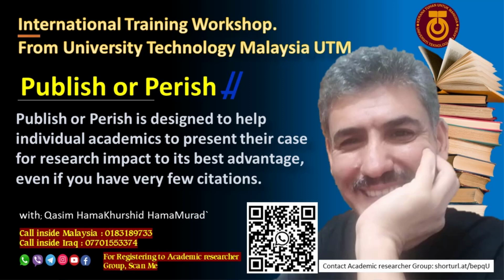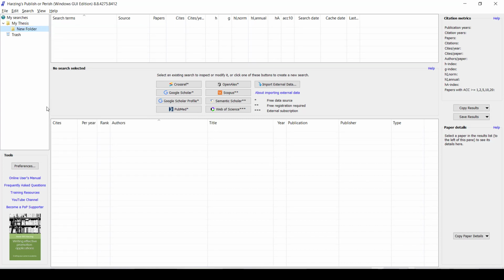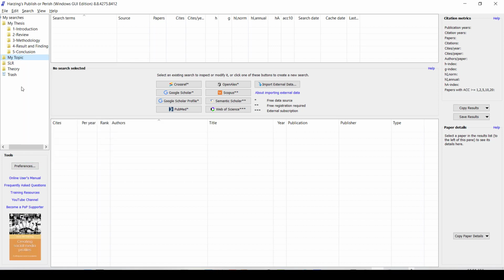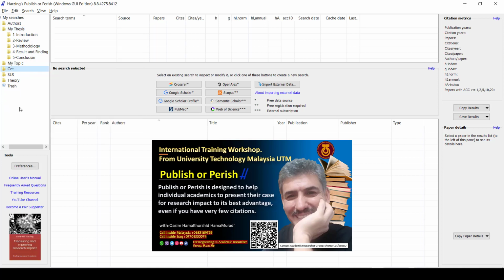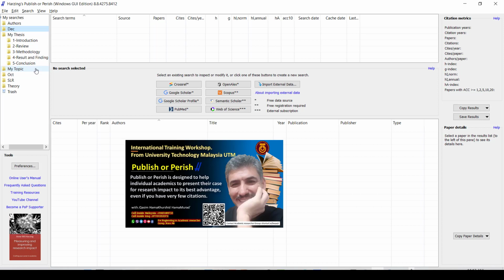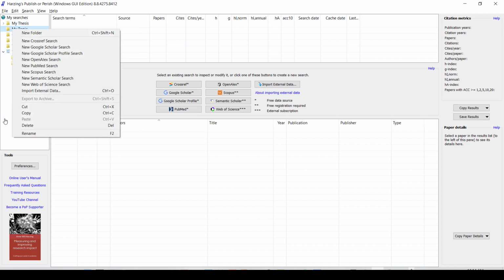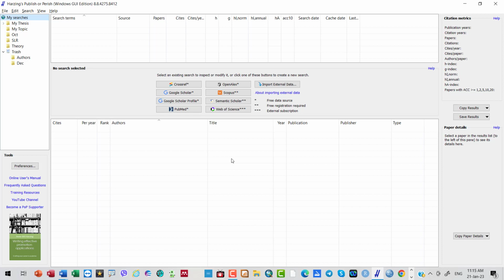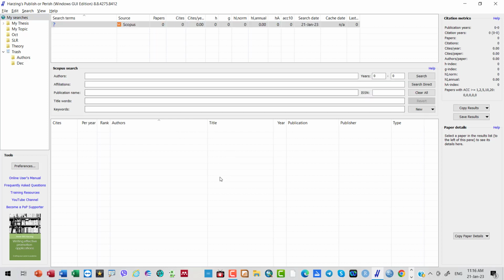Publish or Perish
Publish or Perish is a software program that retrieves and analyzes academic citations. It uses a variety of data sources to obtain the raw citations, then analyzes these and presents a range of citation metrics, including the number of papers, total citations and the h-index.